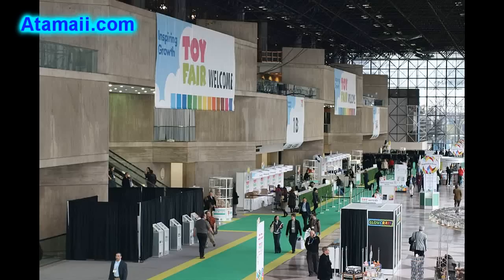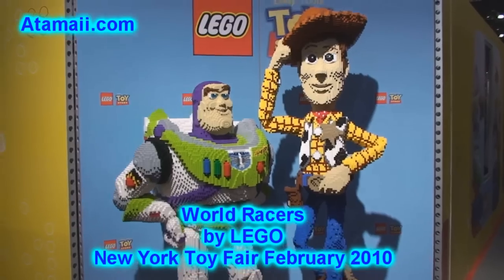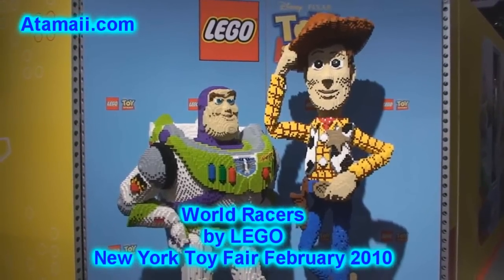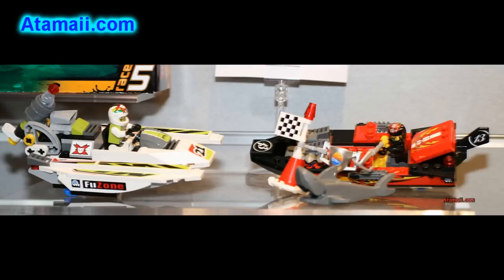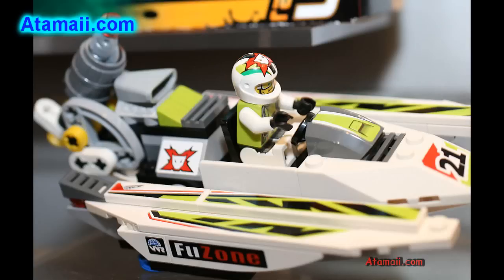LEGOs World Racers Toys 2010 Toy Fair Preview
LEGO World Racers are new for 2010! LEGOs World Racers cars, boats, and aircraft include Road Bikes, Power Boats, Race Cars, Jungle Boats, Ice Race, and a big Desert Truck playset.